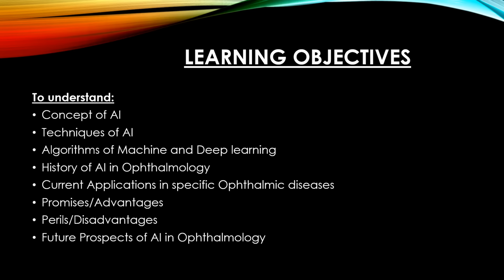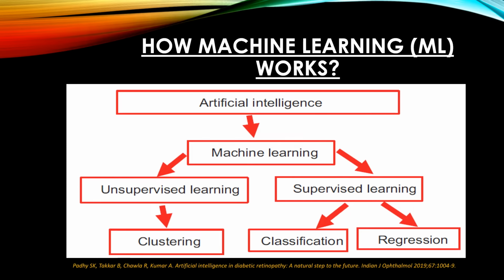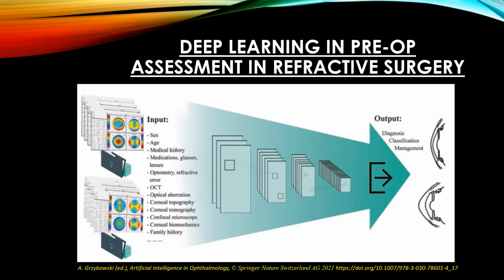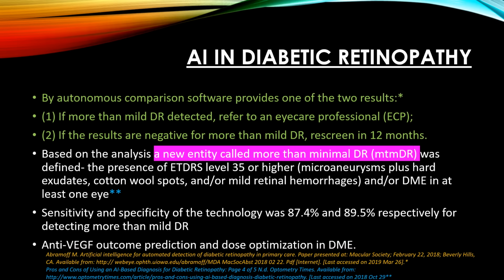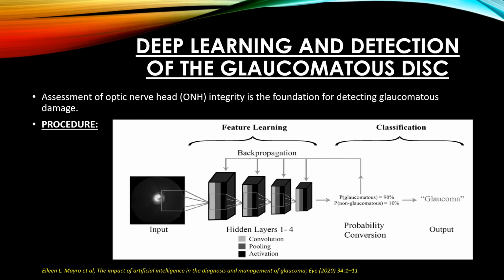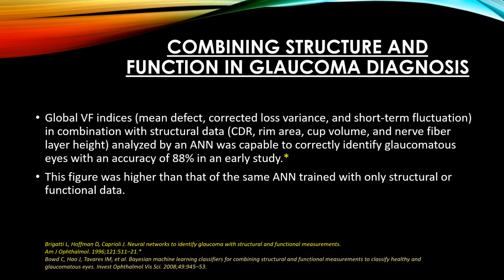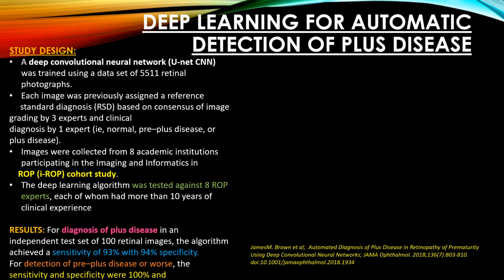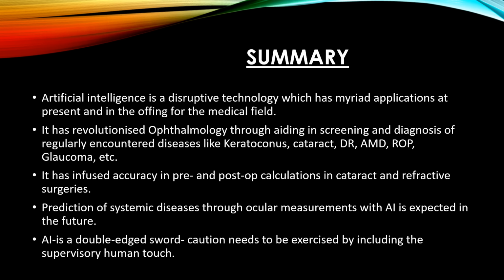ARTIFICIAL INTELLIGENCE IN OPHTHALMOLOGY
Clinical Applications of AI in Ophthalmology